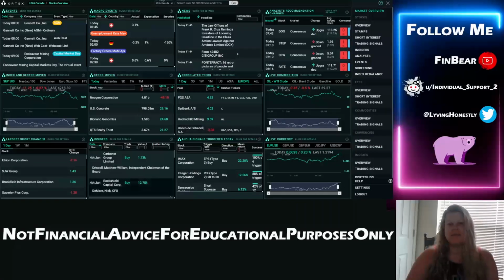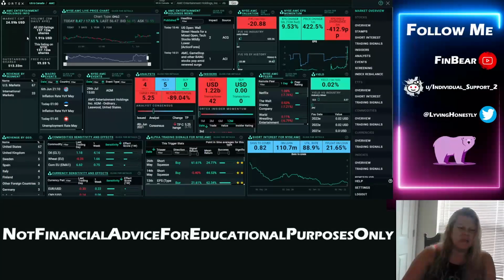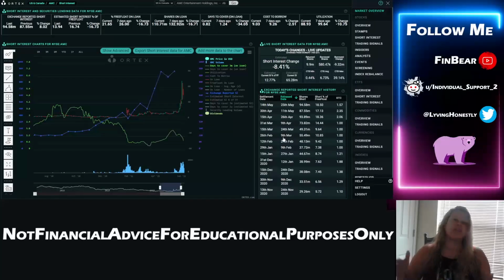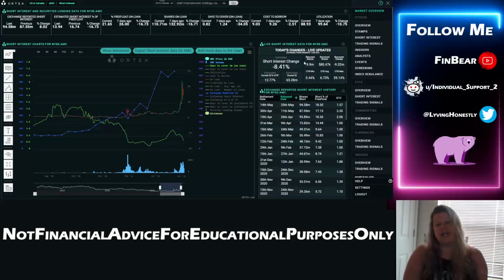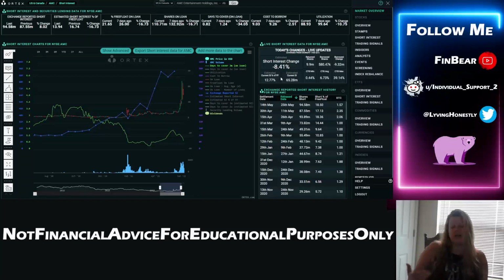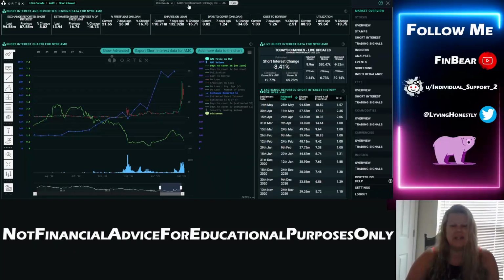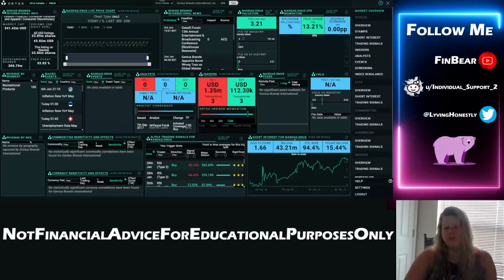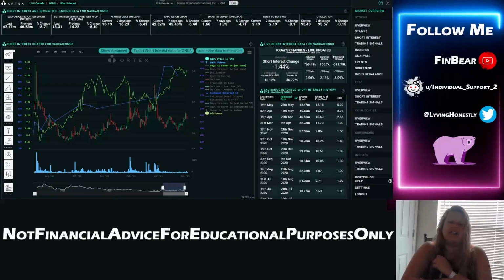ORTEX Data: Assessing Short Interest for Potential Short Squeeze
Welcome to the best 2nd level access our money can buy when it comes to the Stock Market  Ortex Data rivals Bloomberg Terminal without the 20k a year price point.